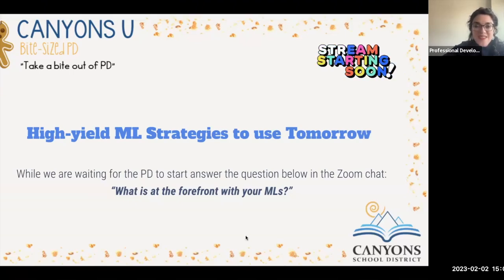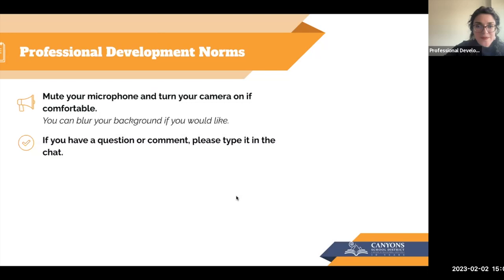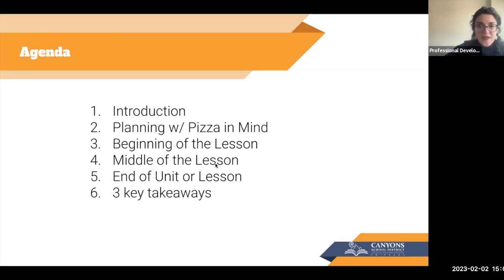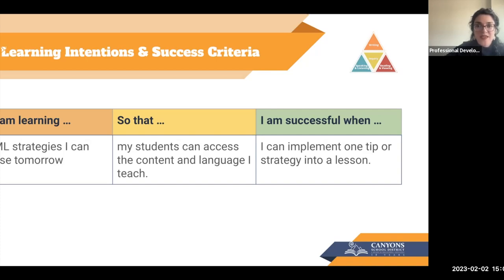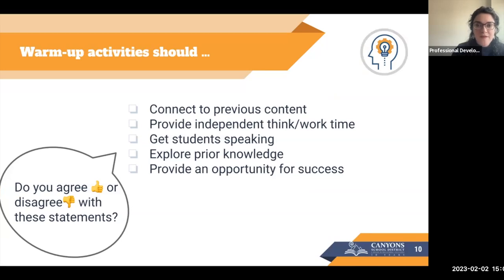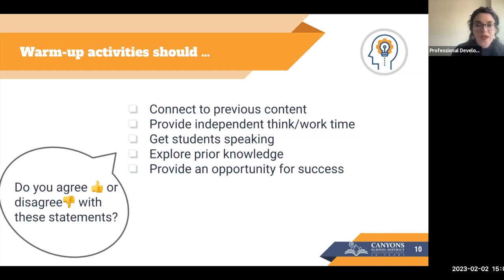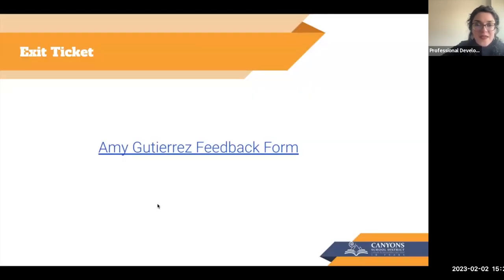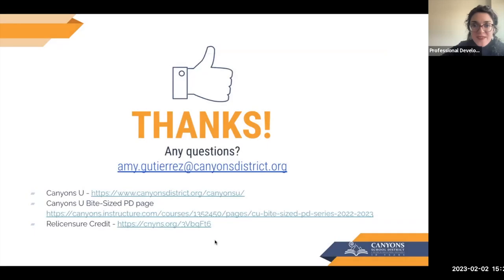Bite-Sized PD: High Yield ML Strategies to Use Tomorrow